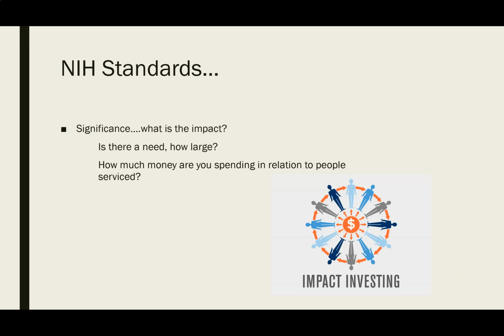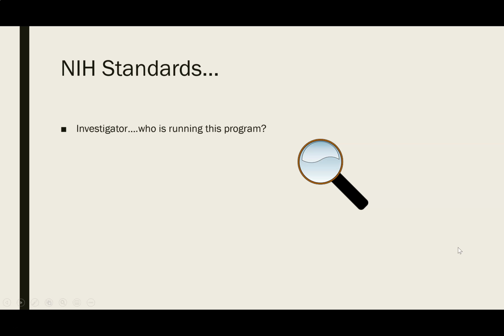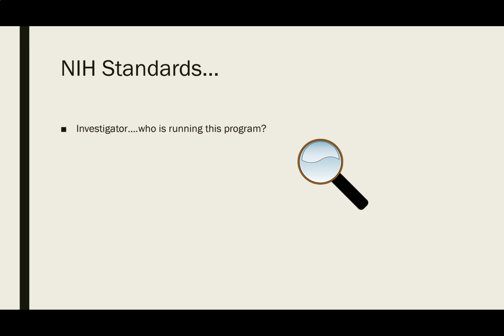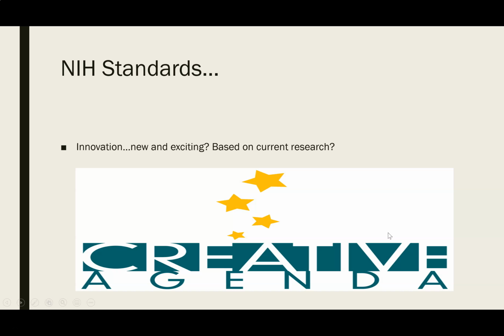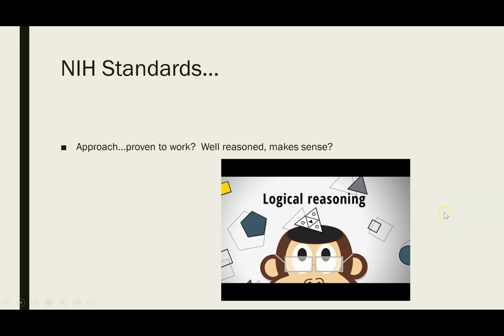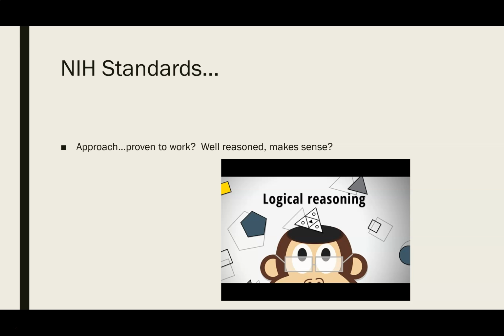HLTH315 NIH standards